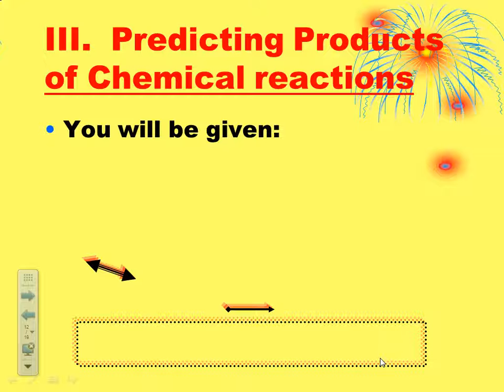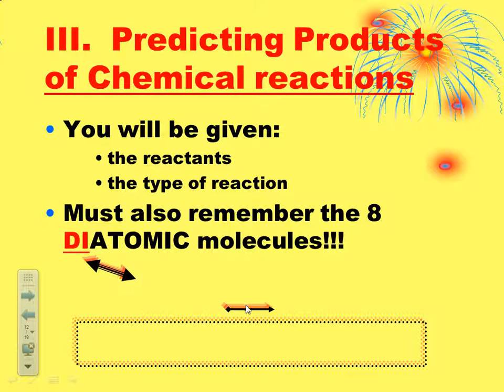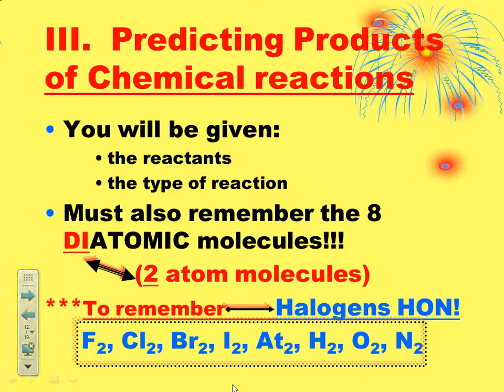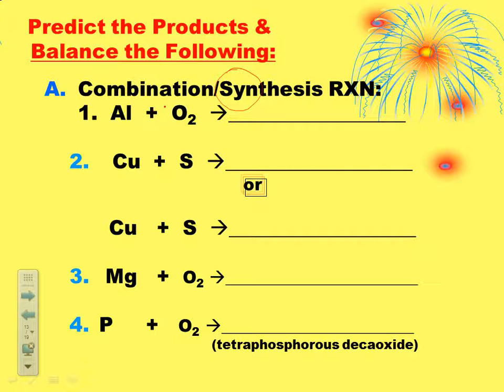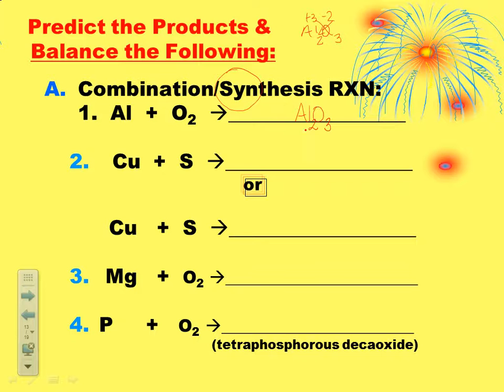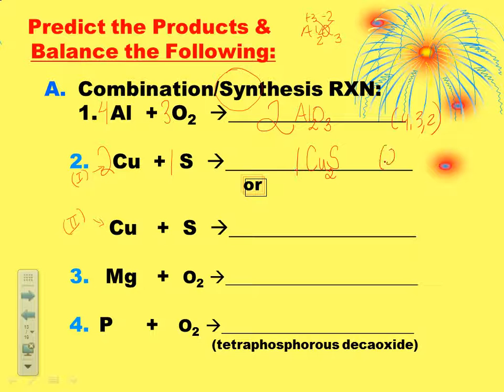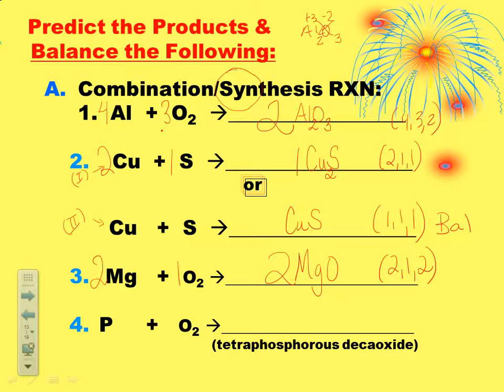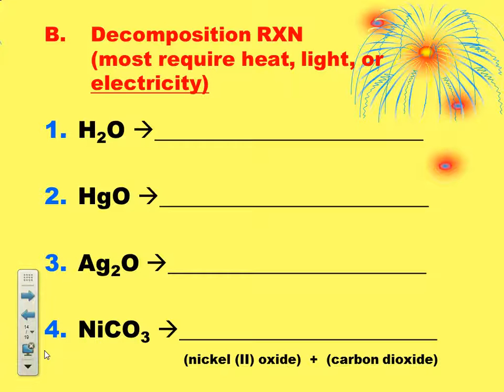Introduction to Predicting Products of a Chemical Reaction (part 1)